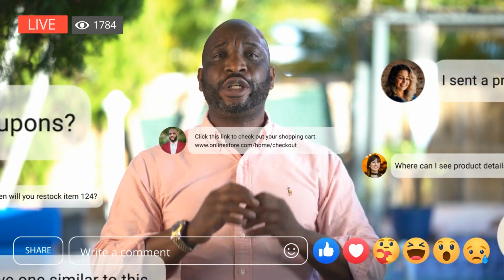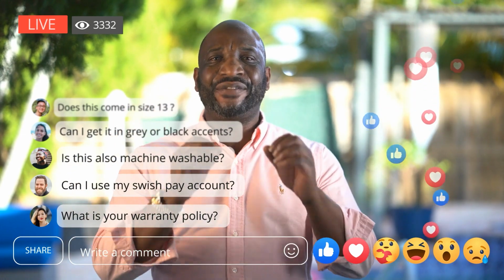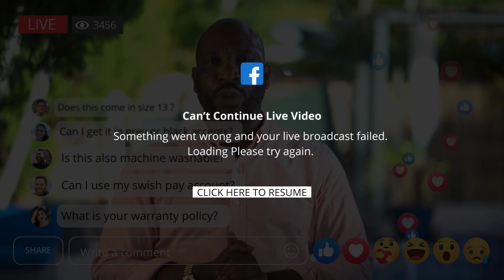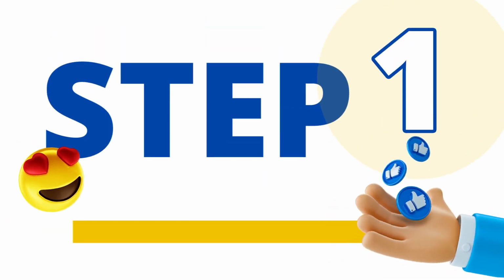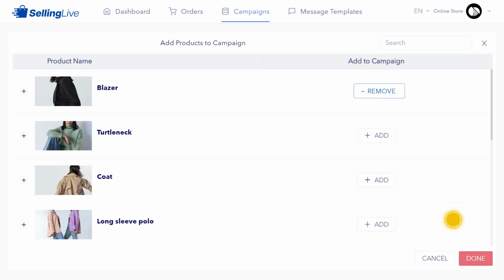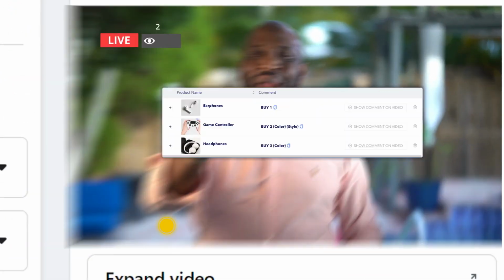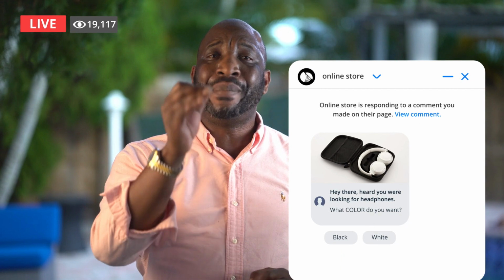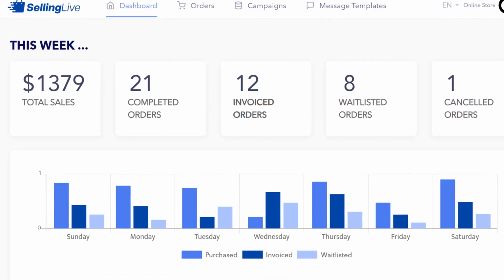Selling Live Review & Demo 2023 | Let’s do the in-depth Selling Live Review | Get $2000+ Bonus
FRONT END:

Front End Personal - Opening day starts at $47.00, after launch price at $67..00

Front End Commercial  - Opening day starts at $47.00, after launch price at $67.00:

Lifetime access to our core software
Hands-Free Sales: Engage & convert audience into customers completely hands-free
Boost Engagement: Create Comment Competition, Trigger FOMO & Generate Social Proof
Generate Leads: Automatically capture customer details & grow your online sales audience
Skyrocket Conversions: Offer special discounts & coupons whenever and on whatever products you choose
Nothing to download or install. Fully cloud-based
Conversational auto-replies work 24/7 so you don’t have to be there to respond to your customers
Increase Revenue: Increase your revenue by processing & accepting orders inside FB Messenger chat
LIVE Session: Sell Directly in the Newsfeed, Take full control of your live sales while the app takes care of everything else
Shoppable Posts: Turn your text, photo & video posts into sales
Multilingual: Supports over 4 popular languages
Shoppable image templates ready to be customized
Access to Dropmock Editor - similar to Canva
Access to exclusive FB group
Full support by dedicated and praised support team

OTO 1 : Selling LIVE Agency Suite - (Recurring)

OTO 1 - Selling Live Agency - Monthly Plan - $27 mo

OTO 1 - Selling Live Agency - Yearly Plan - $197  year

Connect Multiple Shopify Stores
Selling Live Project Management System
Ability to add team members with separate logins to assist you during the session
Outsource & Scale Quickly
Create & Manage Client Projects

OTO2: Selling LIVE Premium (One Time)

OTO2 - Selling LIVE Premium - One time fee at $67

Increase Your Brand Value With Customized Message Templates
Send out of stock notifications
Increase Sales & Revenue By Sending Back In Stock Notifications
Boost Engagement Using Multiple Messages That Are Triggered Based On Questions & Replies Of Your Audience
Cart abandonment notifications to increase conversions by 20%
New shoppable image template
New shoppable video template
New streaming overlay
We over deliver on Content
DropMock Image and Video Editor - customize their exclusive content
EXCLUSIVE Content - EXCLUSIVE content  all created in house by our professional videographers and designers that we have curated over the past 6 years. HUGE VALUE! - It is our own in-house content similar to a VideoBlocks

OTO3 Selling LIVE Reseller -

OTO3 - Selling LIVE Reseller - One time Fee at $297

RESELL Unlimited FE as your own and KEEP 100% of the profit. Easy way to make money selling software products.

Launch Pricing (Front-End)

FE: Selling LIVE
Personal - $45 opening day - $65 by close
Commercial - $47 opening day - $67 by close

20off - Valid until 4:00pm EST
THEN
18off - Valid until midnight EST